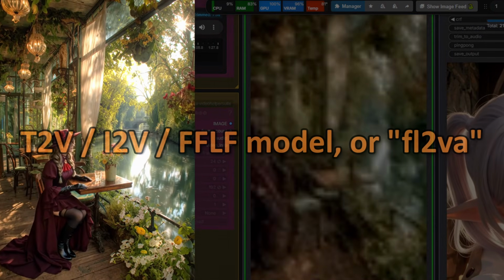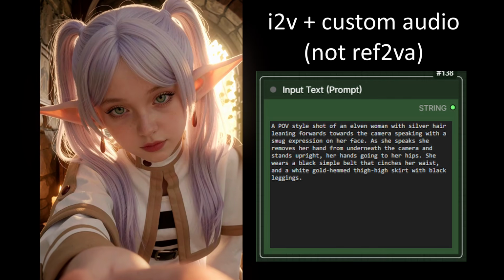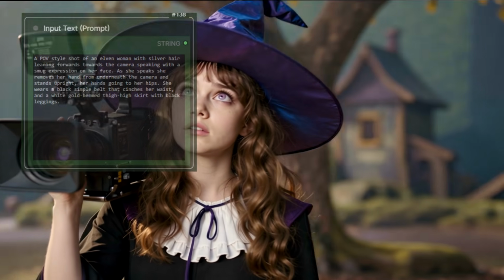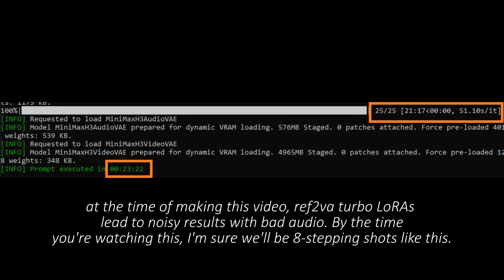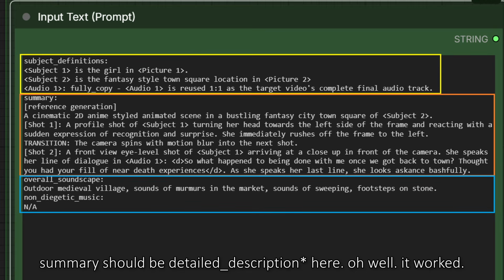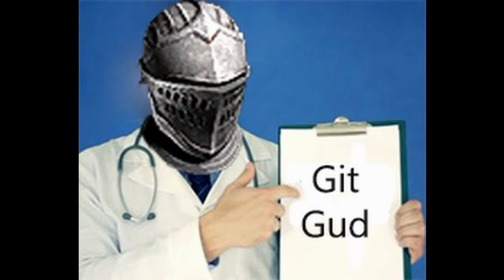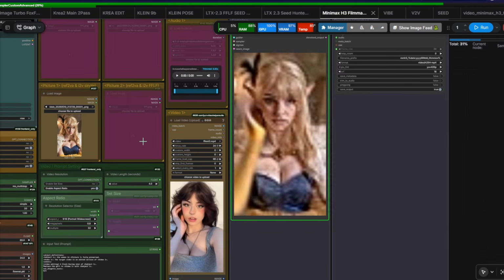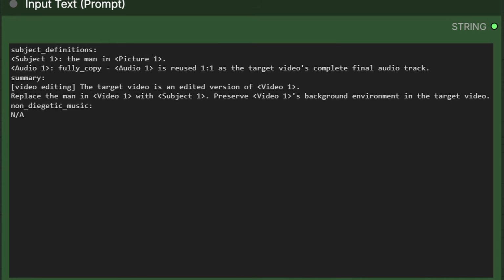Minimax H3 Review & How to create ANY kind of Shot with this brilliant new model! AI Filmmaking p5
They're both free and help me out a lot! For those who want to get even deeper into the trenches, I also offer 1 on 1 coaching!

UPDATE TO THE NEW VERSION OF MY WORKFLOW!